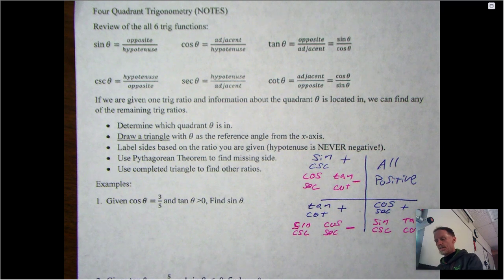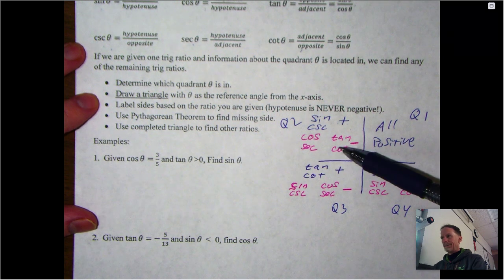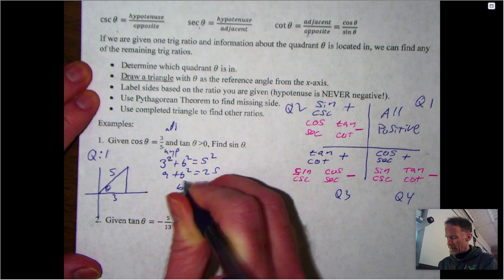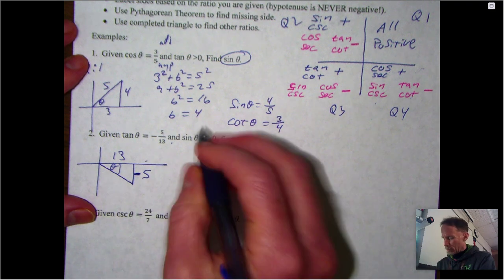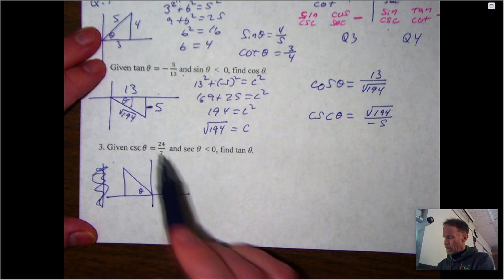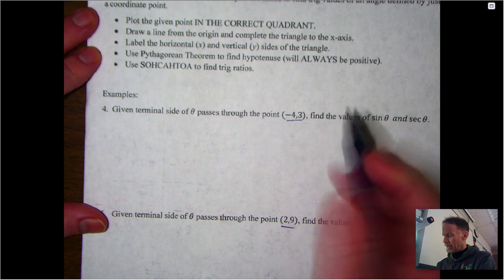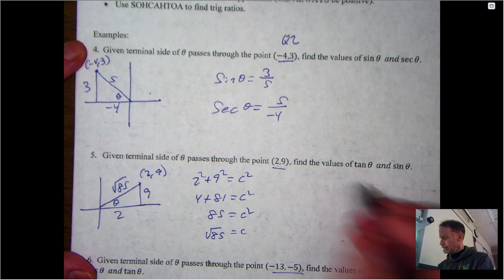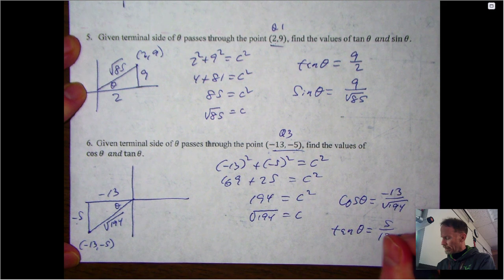4 Quadrant Trigonometry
How to use trig ratios to solve problems in all four quadrants.